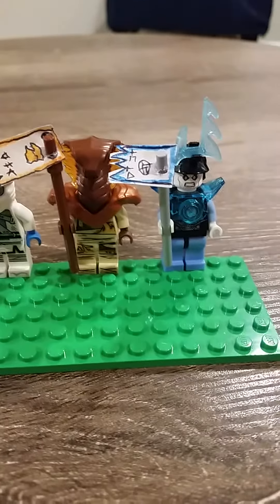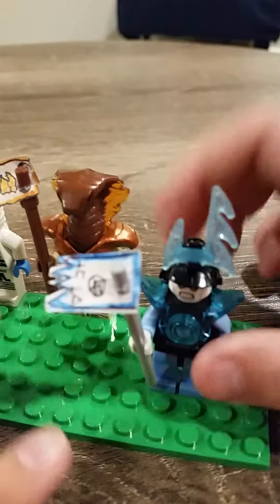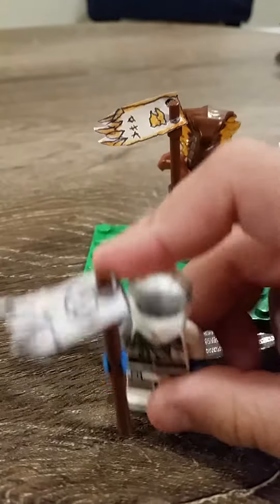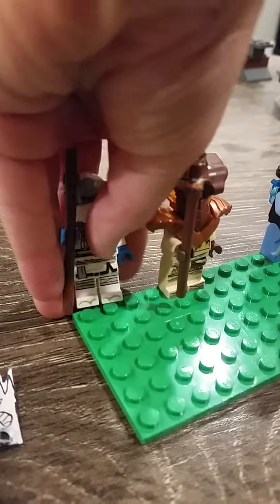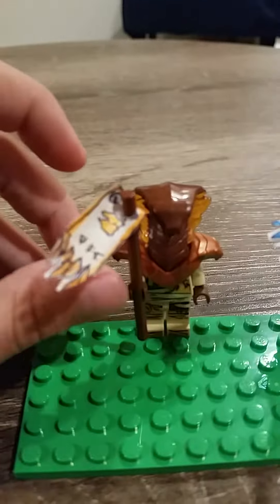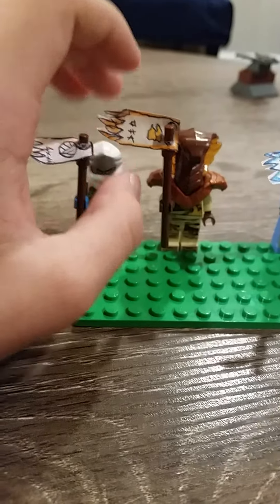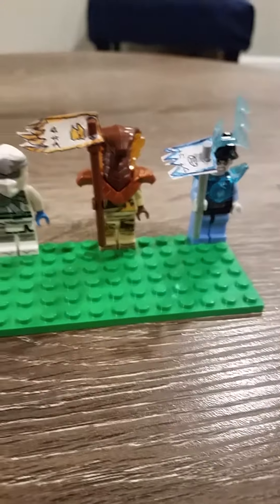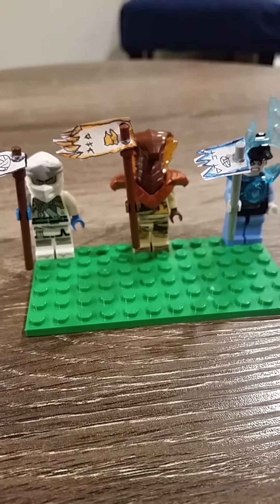Lego ninjago custom forbidden scrolls